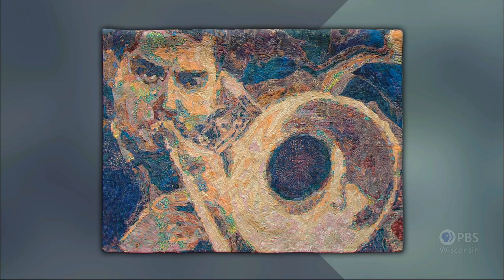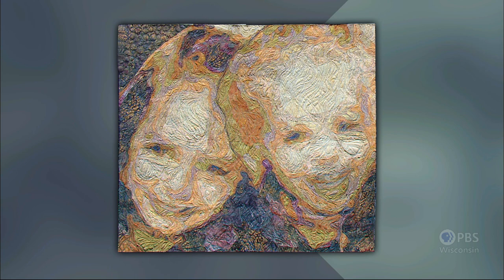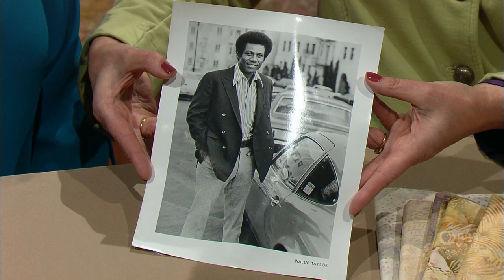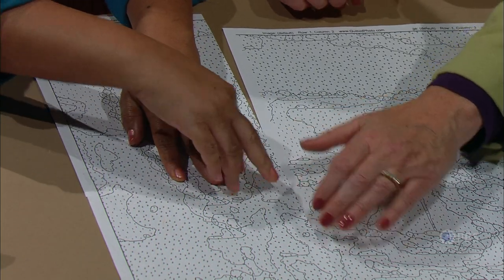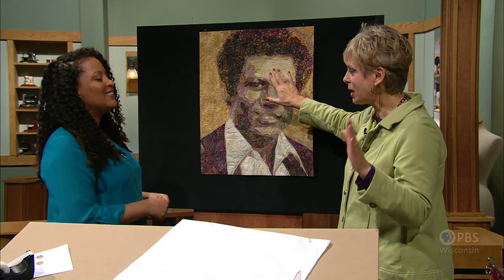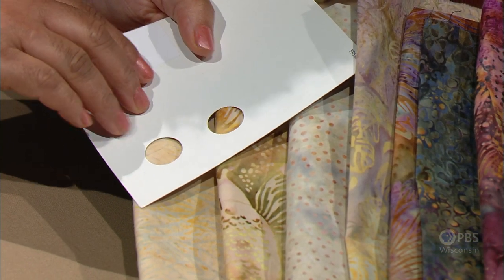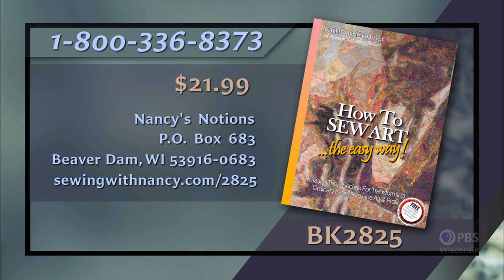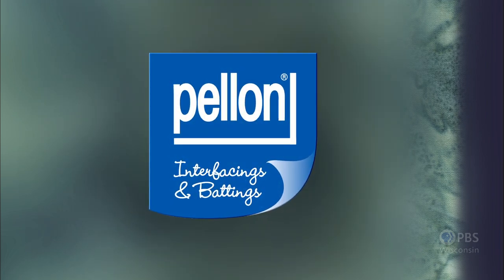How to Sew Art - Part 1 | Sewing With Nancy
Add the finishing touches to a gorgeous photograph wall hanging.  During this first episode with guest Tammie Bowser, learn how to put the finishing touches on a quilted photograph wall hanging. Also, learn how to improve your design by using specific fabric values and positioning of the fabric pieces in an random manner.